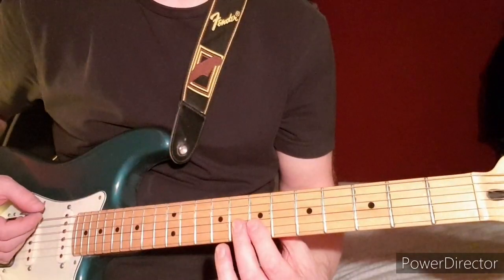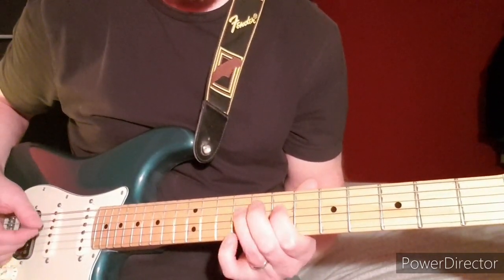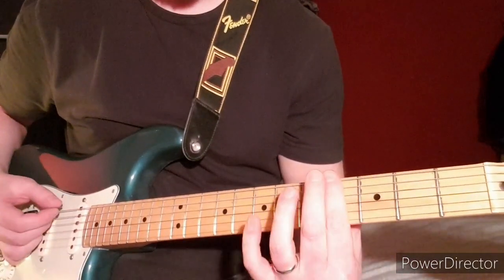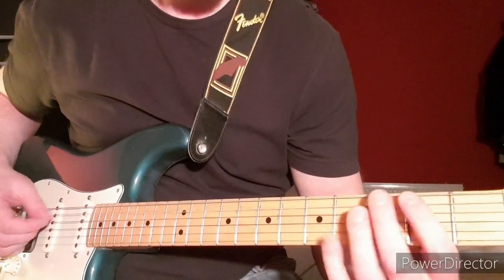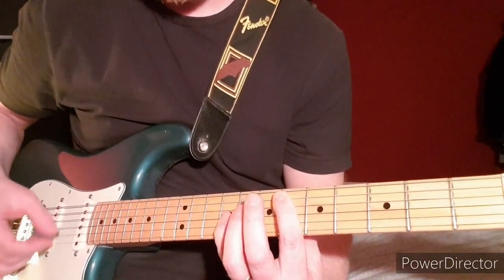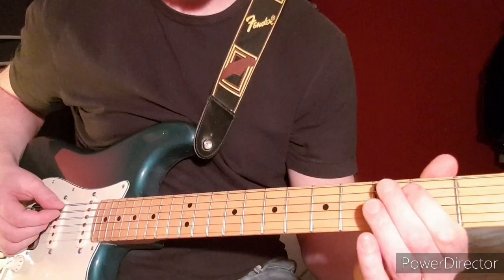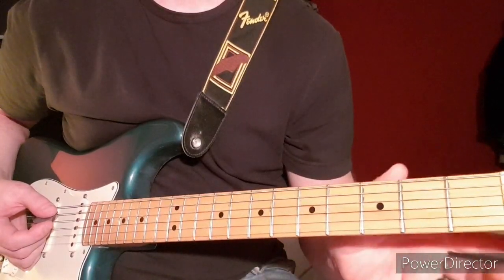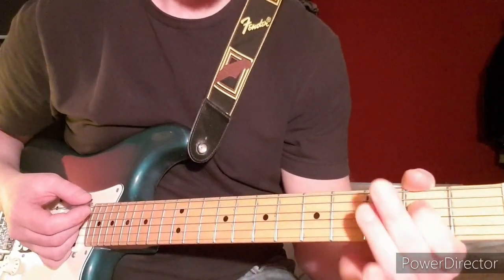How To Play Mind Riot by Soundgarden on Guitar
This is how I play Mind Riot by Soundgarden.  The tuning is the strangest part, it is EEEEEE.  I describe how to get to that tuning in the video.  It's a totally unique song and fun to play.  Hope you find it useful!